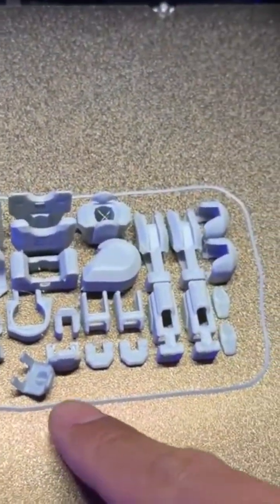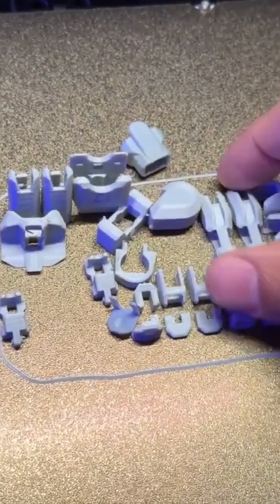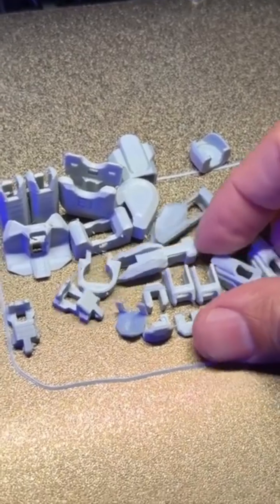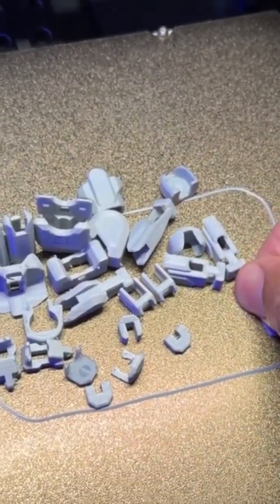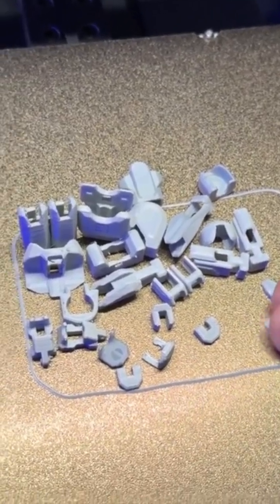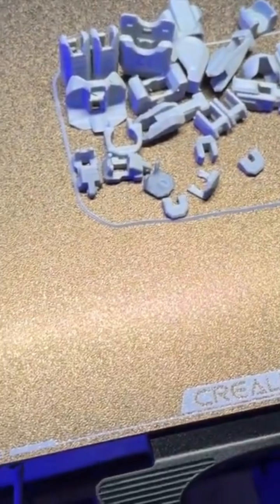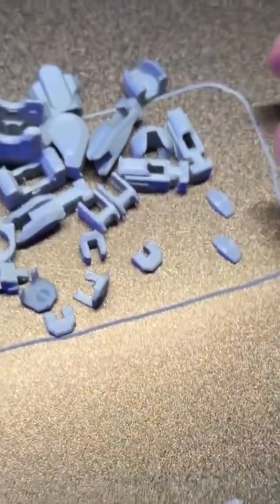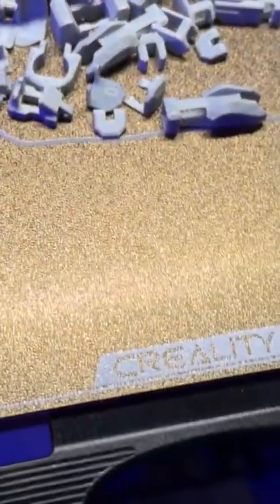How long to wait before removing 3D Prints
How long should you wait before removing 3D prints from the bed